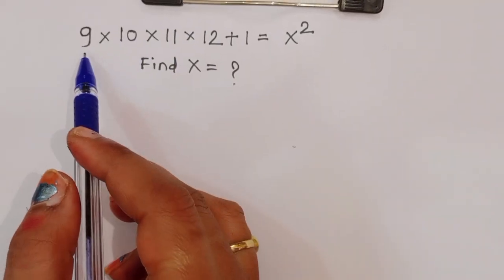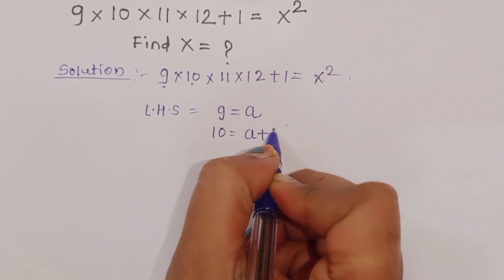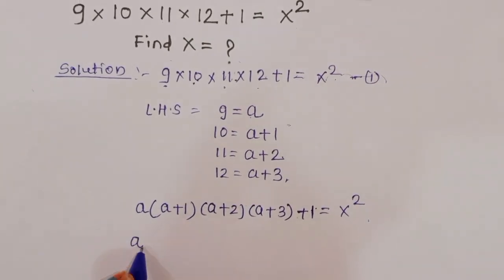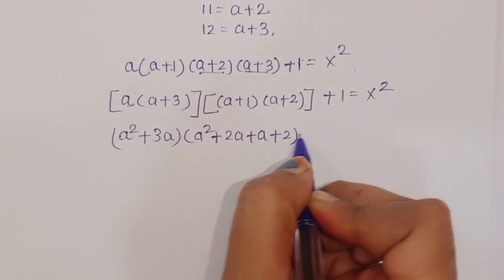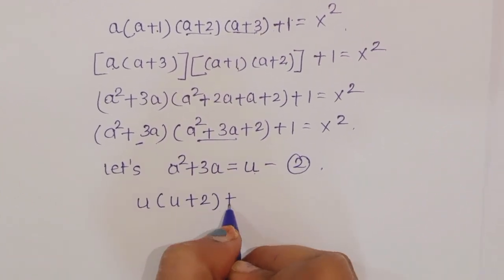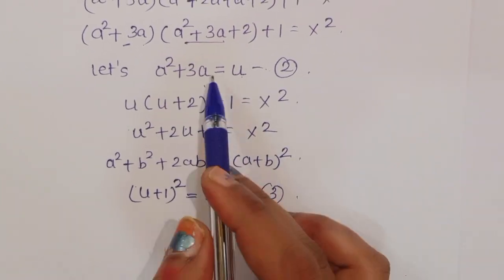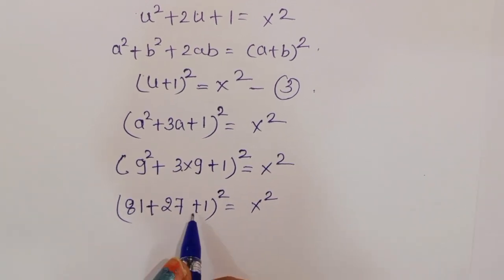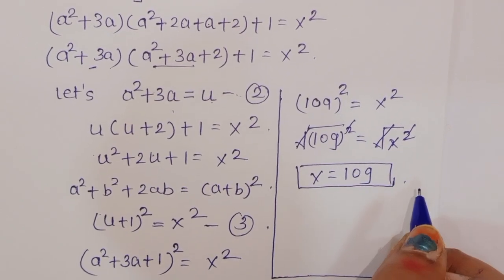A Nice Radical Maths Problem | Solve this without using a calculator